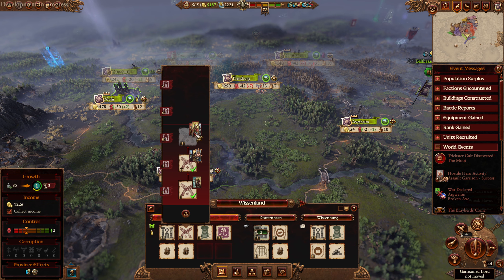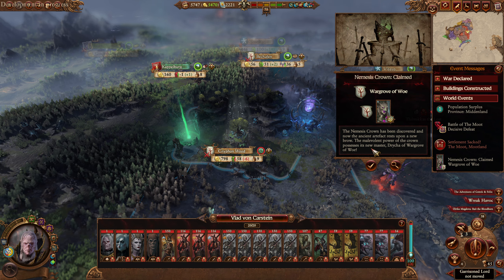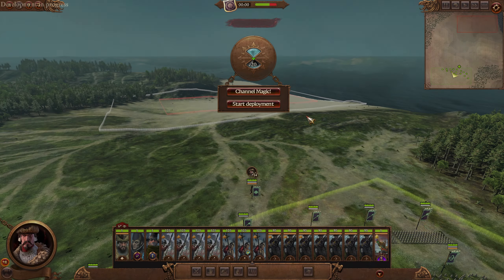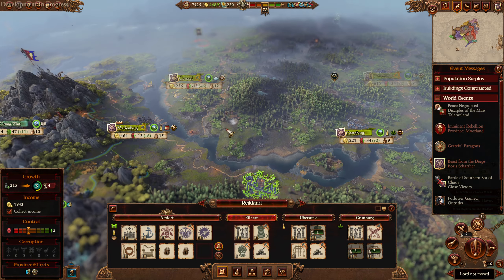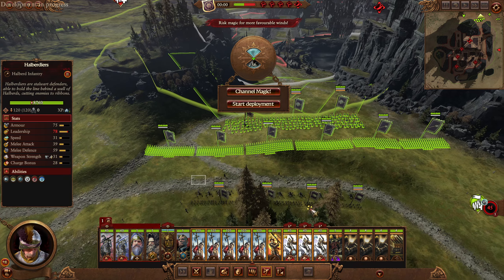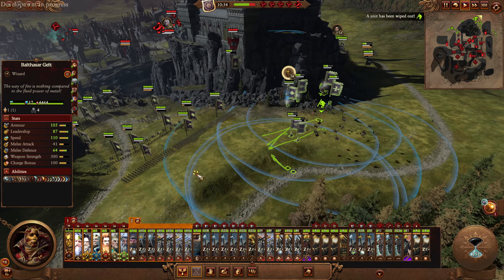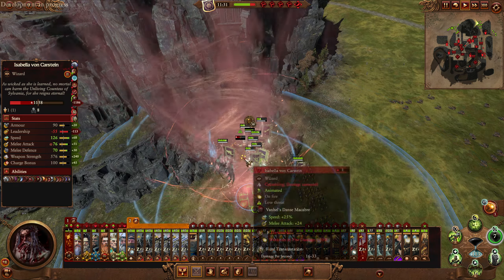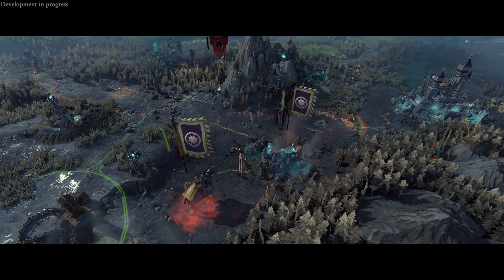TAKING THE FIGHT TO VLAD (Now With DLC!) | Balthasar Gelt #13 | Total War: WARHAMMER III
Today we're taking a look at the new Empire rework for The Supreme Patriarch himself, Balthazar Gelt! It has him starting out in Cathay, with many new dilemmas, magical abilities and a brand new Colleges of Magic mechanic.

The changes and features will launch in a patch alongside the upcoming Thrones of Decay DLC(s). (Release date unconfirmed as of writing this description, but it'll probably be a couple of weeks or so)